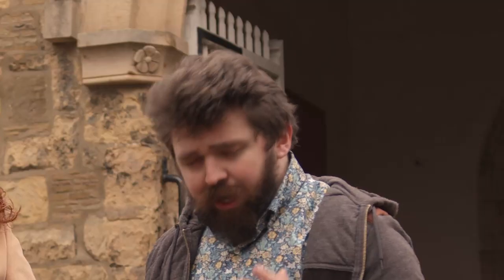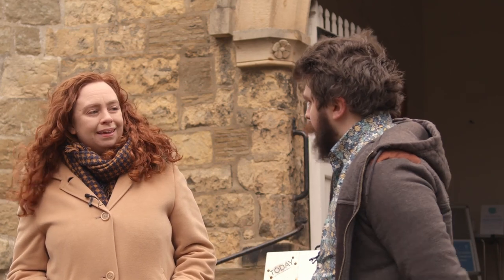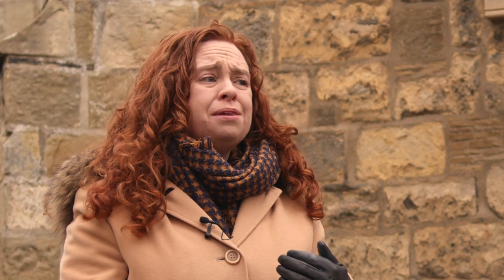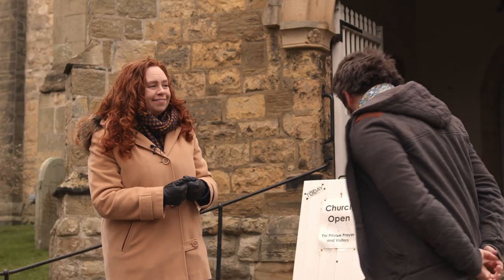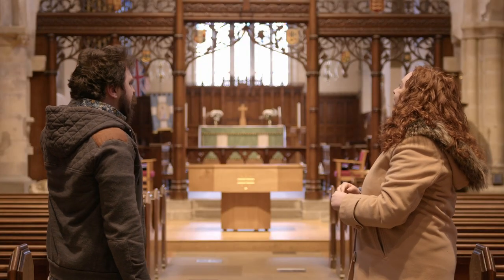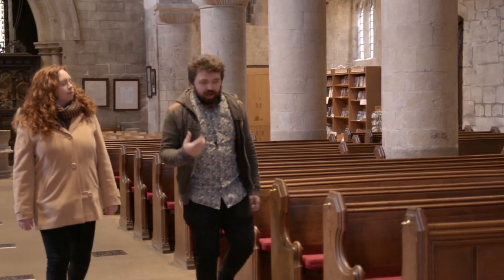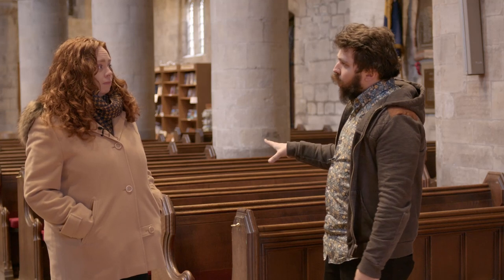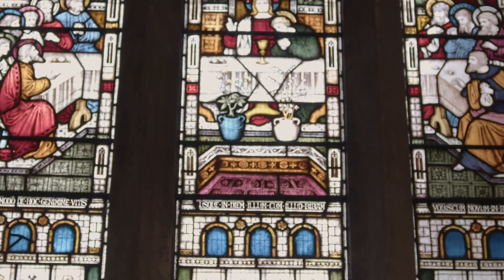A History of St. Peter and St. Paul's Church, Pickering, North Yorkshire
Written & Presented by Joshua Daniels (JoshDanielsHist) and Anna Hughes (churchlarking). Directed and edited by Matthew Bowns.